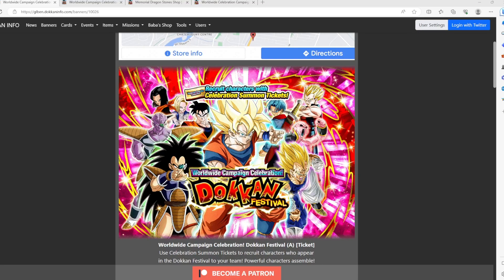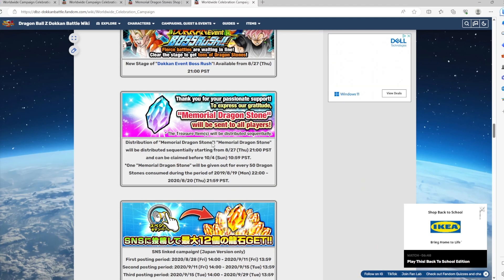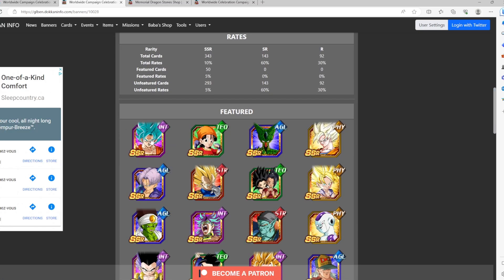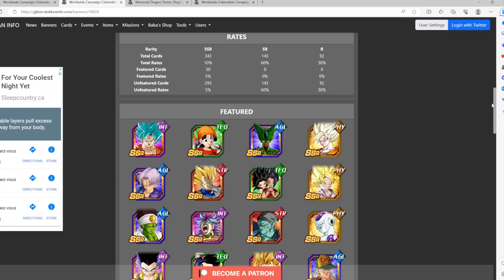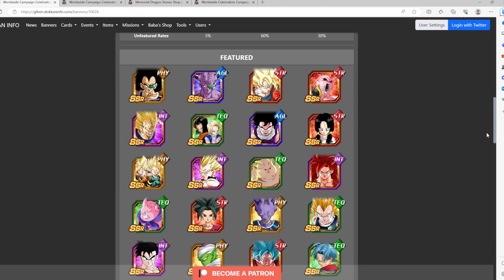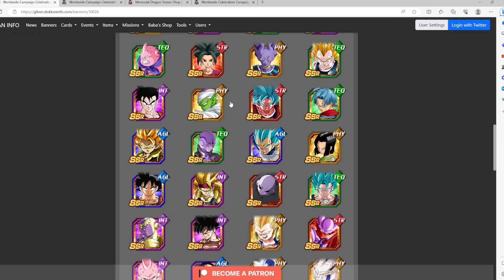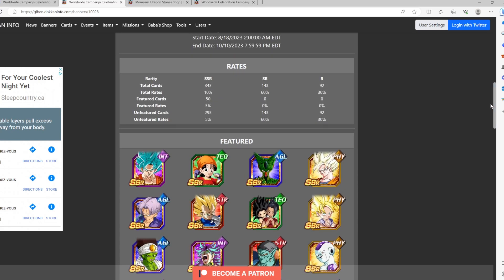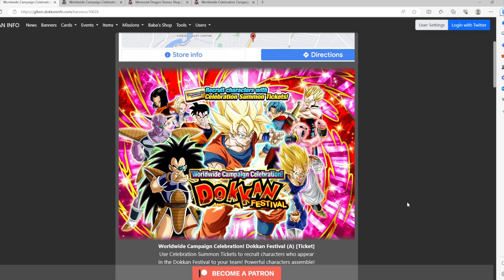HOW SHOULD YOU USE YOUR MEMORIAL DRAGON STONES? WW Campaign Celebration Dokkan Festival Banners!